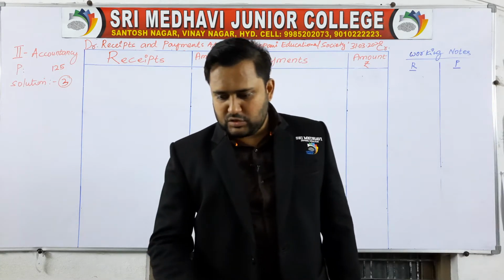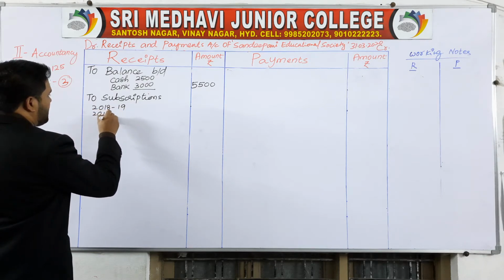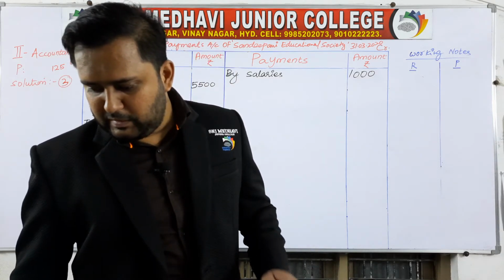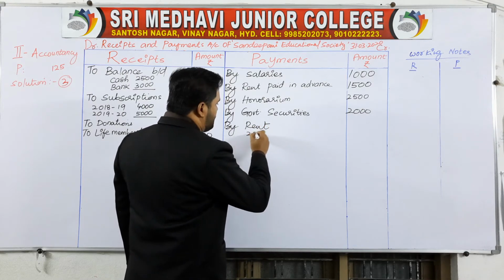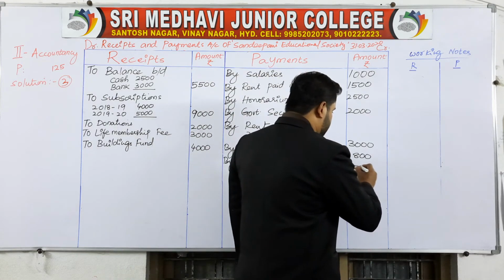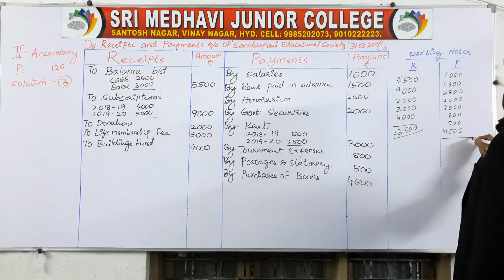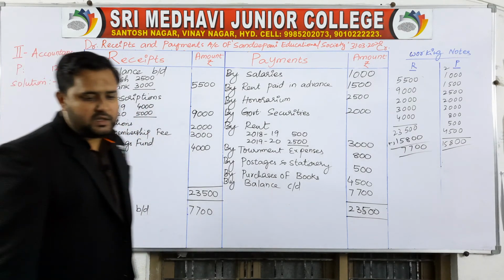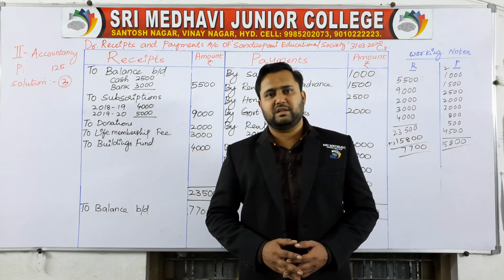RECIEPT AND PAYMENT ACCOUNT SOLUTION 3